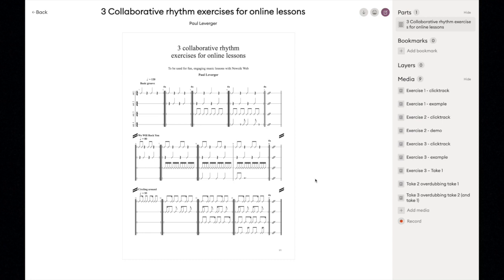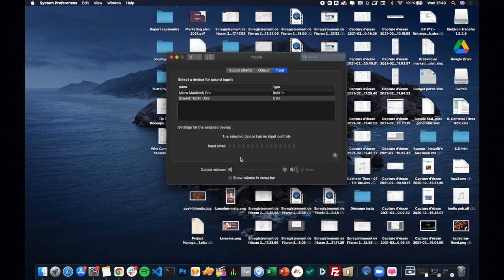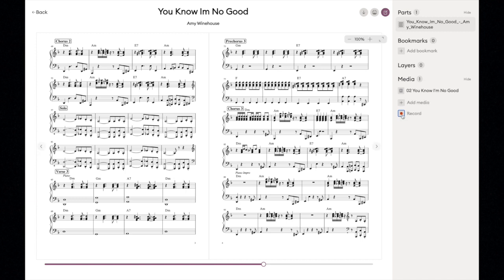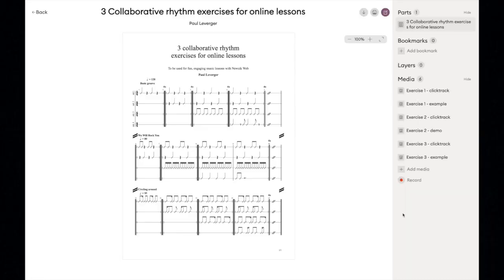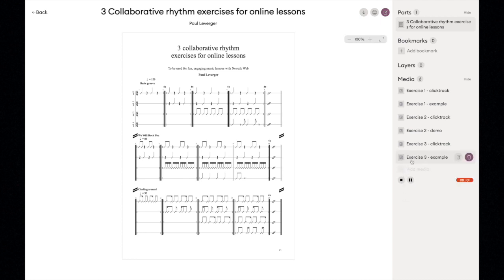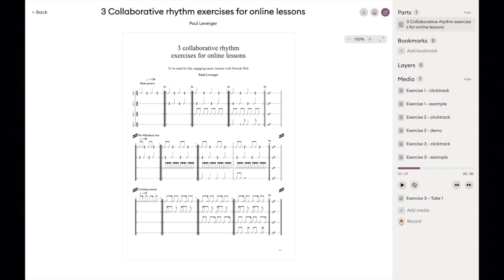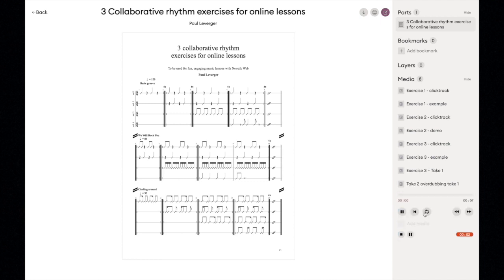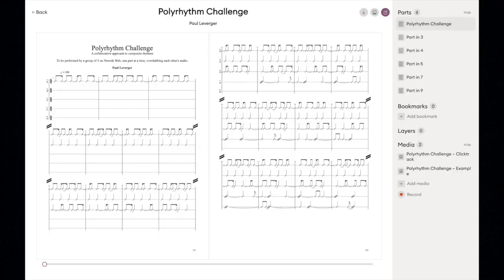Creative ways to use the audio recorder in Newzik Web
Read about other creative strategies for online music lessons using Newzik Web

Learn how to use Newzik Web in these step by step tutorials. For any further question, we’re here to help!

Newzik is also a powerful iOS app to help you manage and work on your digital library of scores, and bring it with you at all times.